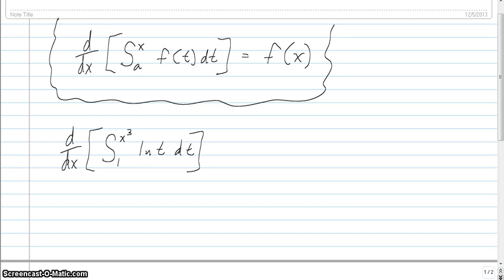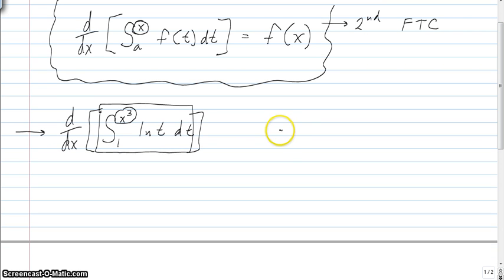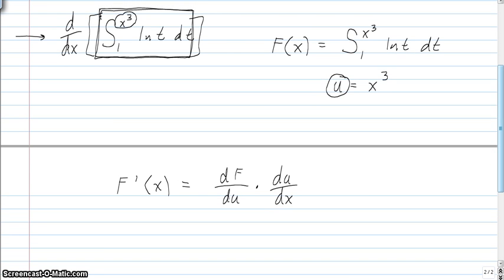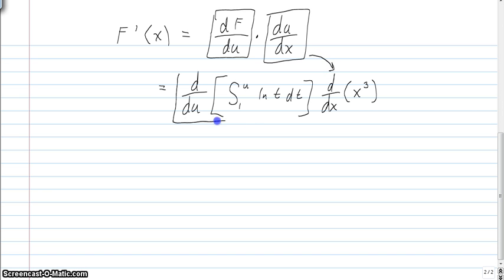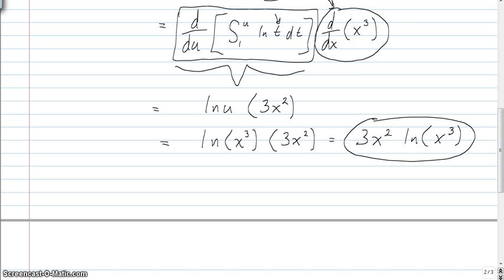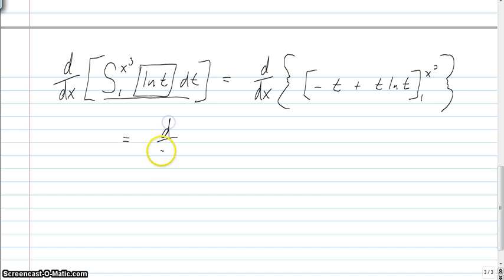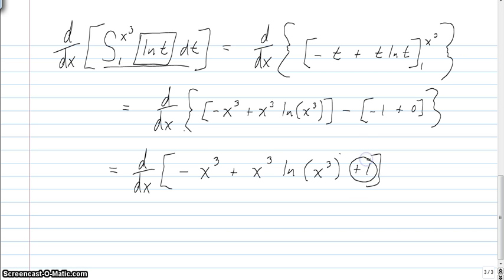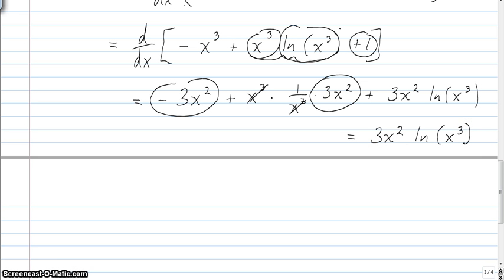How Do I Use the Second Fundamental Theorem of Calculus?